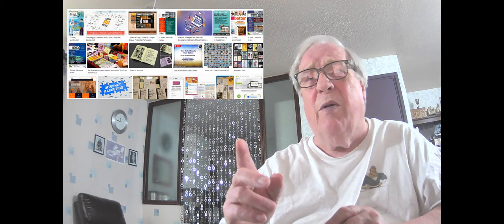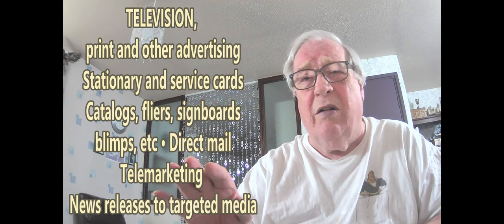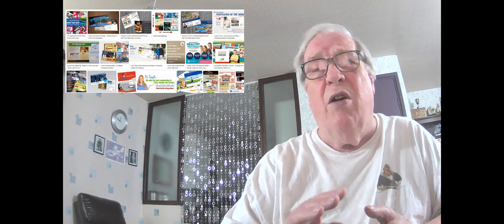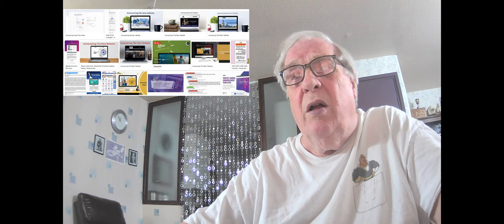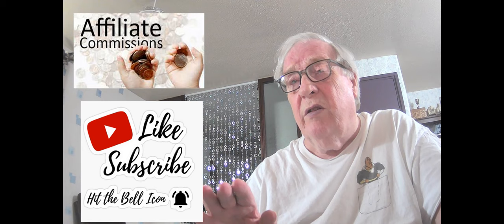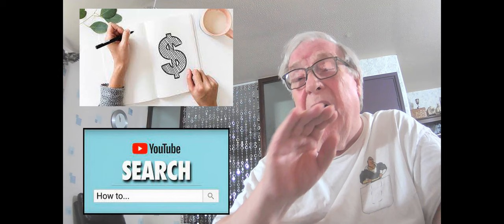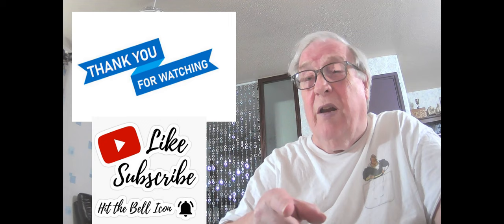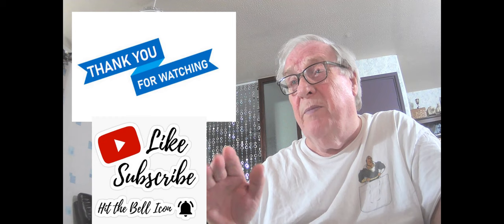An Internet Marketing Method that Functions.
Nowadays a web marketing strategy plays an essential part in small company marketing techniques (or any size organization marketing techniques for that matter).

Website marketing is an important part of practically any service, little or big.

You can't put up a beautiful (or any) web website and hope that individuals will simply get here.

You have to let them understand, IN EVERY POSSIBLE WAY, that your web website is there.

Promoting your website online and structuring traffic is the topic of thousands of websites, e-zines, courses, books, and workshops.

Using the web to promote your website, however, presumes that your clients are internet users.

But there is a big portion of our population that is not as smart with the internet as we would like them to be.

They will just discover about you through standard marketing and public relations media.

These are the simplest and most affordable potential customers for you to reach offline.

Key Off-Line Internet Marketing Strategies.

Here are some of the ways to make your website known (this list was taken straight from the Traffic Building Volume of Ken Evoy's brilliant book, Make Your Site Sell! 2002:

· TELEVISION, print, and other advertising.
· Stationary and service cards.
· Catalogs, fliers, signboards, blimps, etc ·
  Direct mail (plainly on every file).
· Telemarketing (make it part of the script).
· News releases to targeted media.

The primary principle, to which you can add all your imagination, is INTERNET MARKETING STRATEGY INCLUDES ANY AND ALL MEANS OF GETTING YOUR WEB SITE KNOWN AND VISITED BY TARGETED PROSPECTS.

Unless you have a high budget, the TV, radio, or categorized advertisement path is not advised but if you do run advertisements, be sure to mention your website everywhere.

Make it part of your Internet Marketing Strategy.

Another directing principle is that your offline internet marketing activities should make it simple for your possibility to go directly to your website.

Among the best ways to market your site offline is direct-mail advertising postcards.

She probably will not look you up when she gets to the office the next day if your prospect sees your website on a signboard as she's driving home.

This is not the only medium that has problems like this. Newspapers are large, the radio has to spell it out, and like before most people are driving at the time.

Swipe This And Generate
TONS of Leads

1 Rated Best Rank Tracking Software!

The SOTSOO Success Principle
Home-Study Program

100% FREE Tried & Tested Emails
+ Training

The Woman Men Adore
and Never Want To Leave

Bandicam screen recorder (for PC)

Ian Jackson

There is no guarantee that you will earn any money using the techniques and ideas mentioned in this video today.

This is in no way intended to be financial advice.

We have taken reasonable steps to ensure that the information in this video is accurate, but we cannot represent that the website(s) mentioned in this video are free from errors.

I won't put anything here that I haven't verified and/or personally used myself.